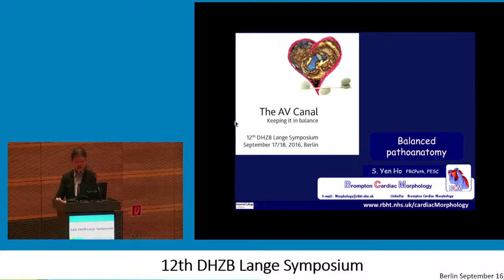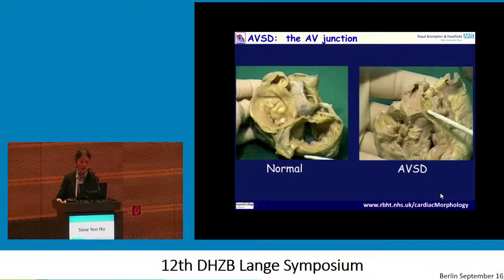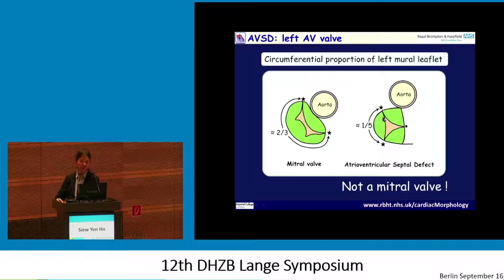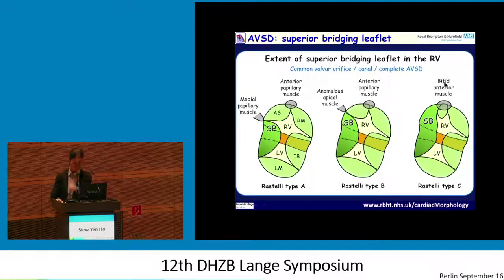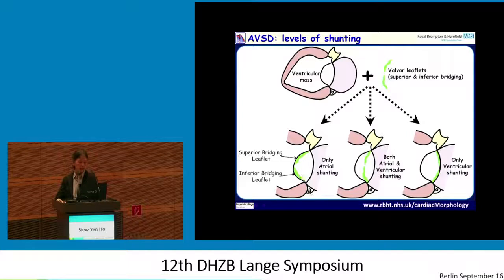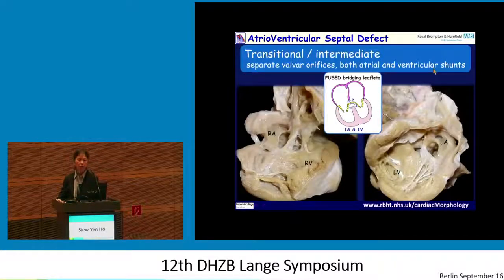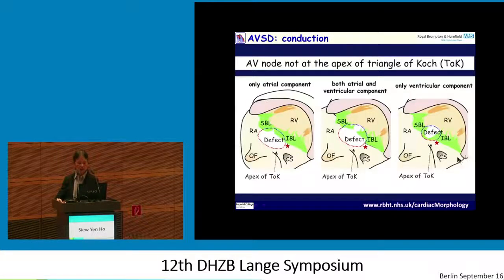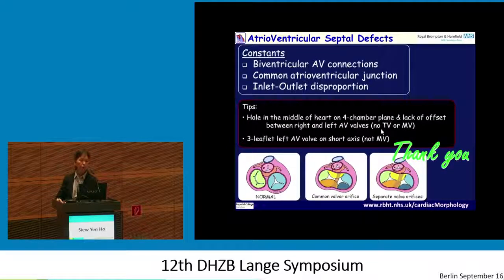Ho: "Balanced pathoanatomy"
"Balanced pathoanatomy"
by Prof. Siew Yen Ho, M.D., London, UK